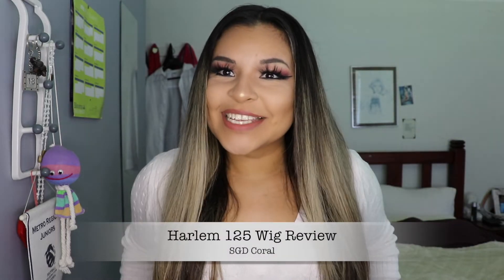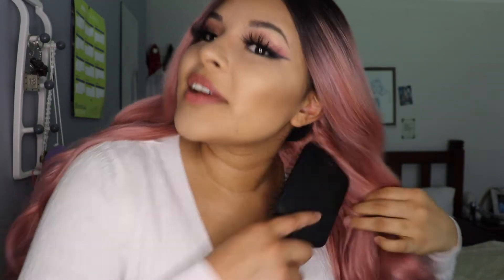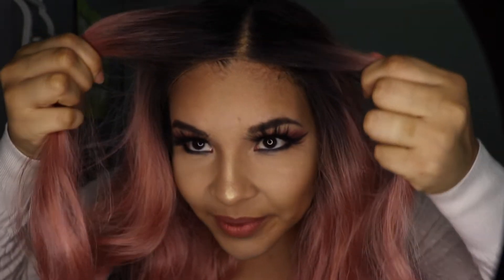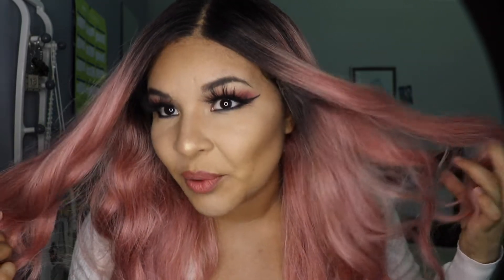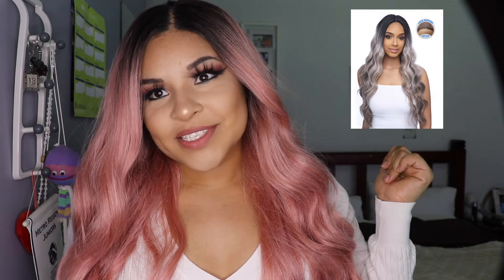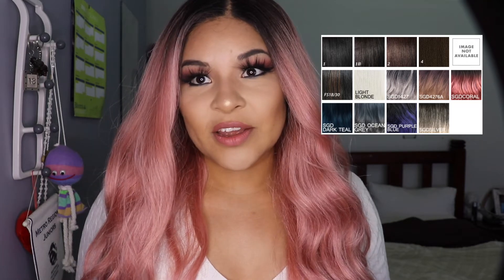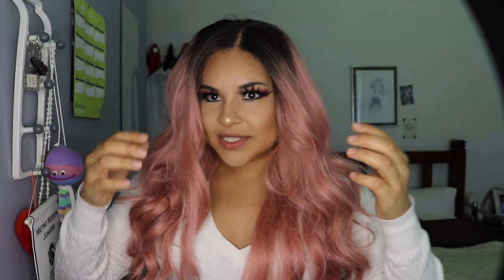Harlem 125 Wig (FLS56) | $47 13x5 Full Lace Synthetic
[HAIR DETAILS]

13x5 Swiss FLS56 Full Lace Wig.
Heat resistant fiber.
13x5 full lace with silk base.
Multi-directional parting.
Hair is safe to curl or flat iron up to 400F.
Comes with average size cap and adjustable straps.
Manufactured by Harlem 125

~ Uber Eats $10 off first order - eats-wendyl8097ue
~ Uber $10 off first ride - wendyl8097ue